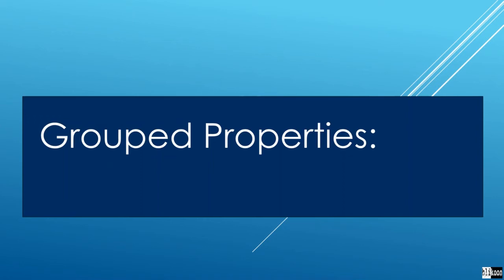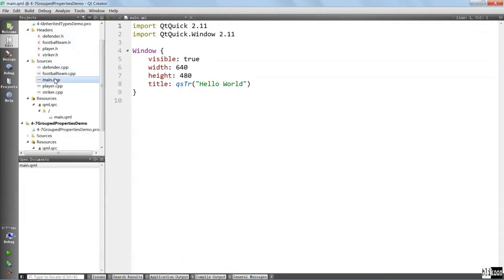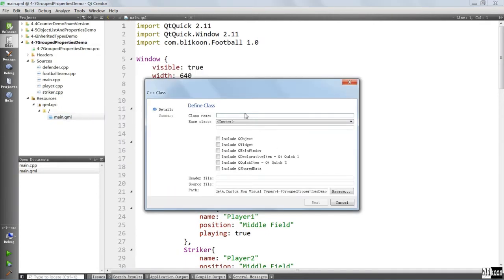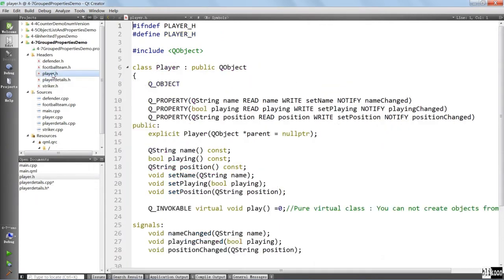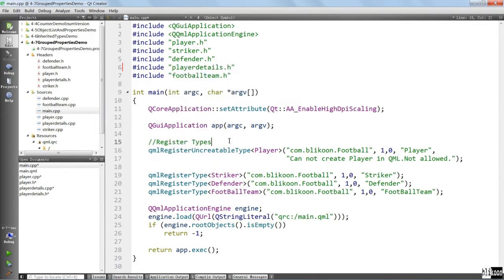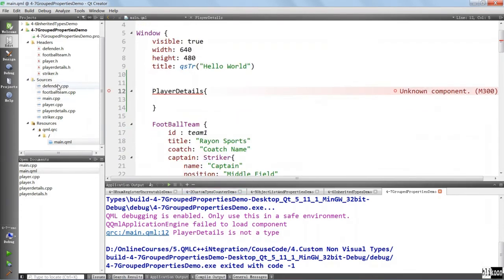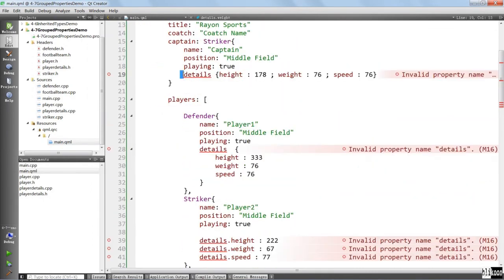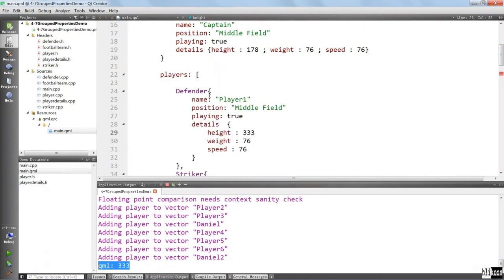029 Grouped Properties